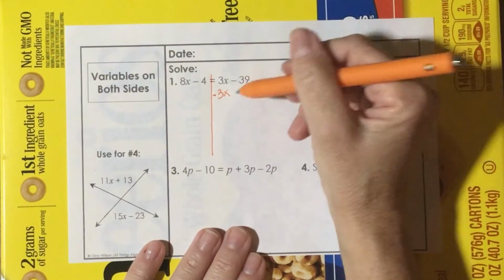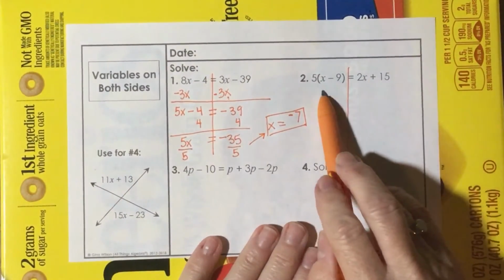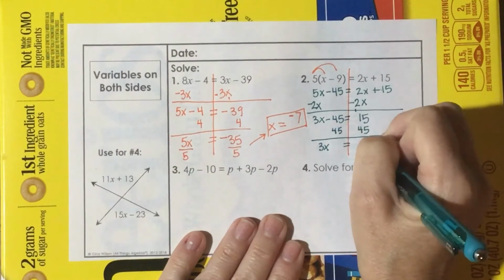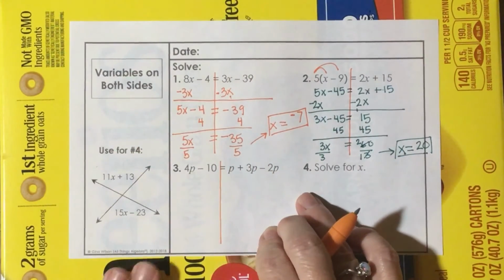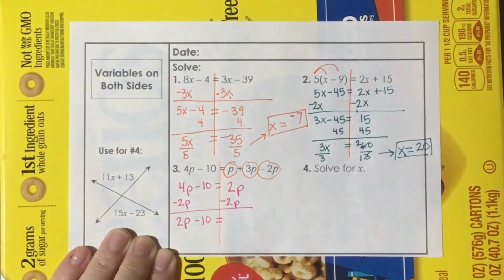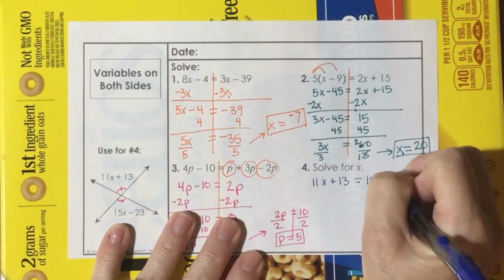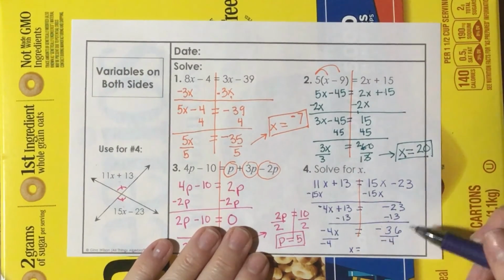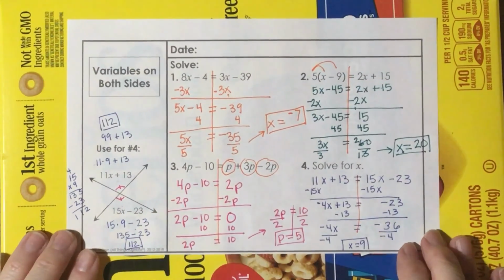Variables on Both Sides